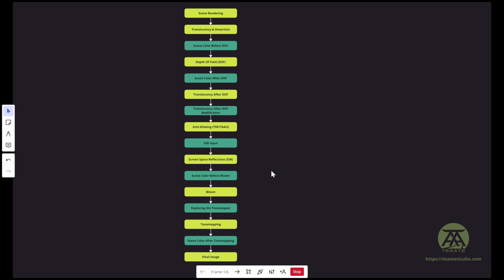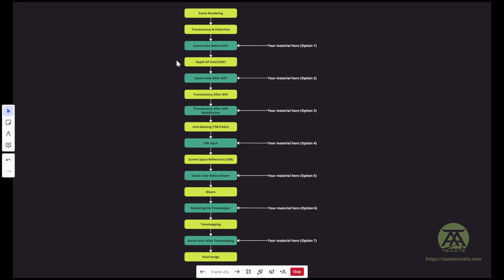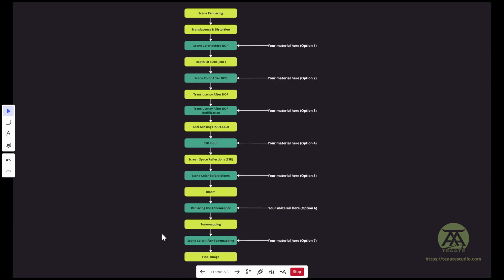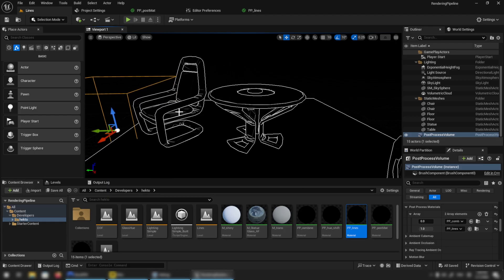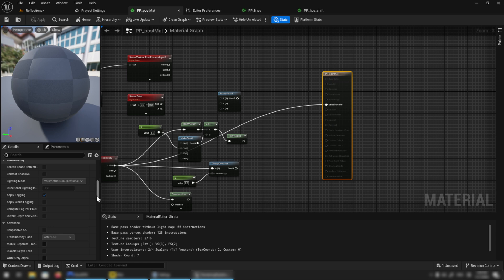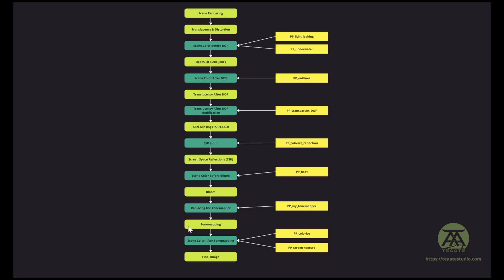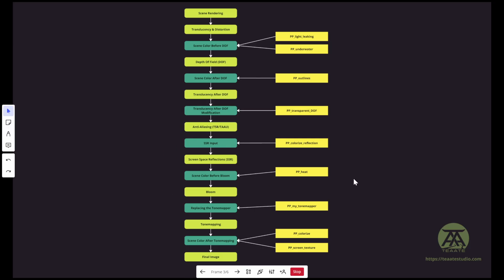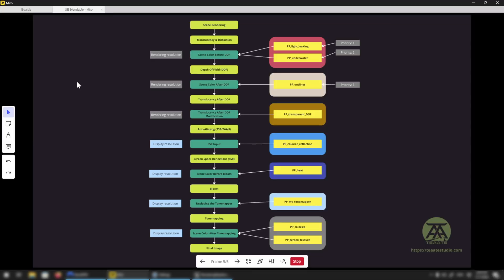UE 5 - Explained! Blendable locations for post process materials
In this video, I'll dive deep into the concept of blendable locations in Unreal Engine 5. With the changes introduced in Unreal Engine 5's rendering pipeline, blendable locations may seem confusing at first. By the end of this video, though, you'll know exactly where to inject your materials for the perfect post process effect.

00:00 - Intro
00:28 - TSR and TAAU Terms
00:50 - What are blendable locations
01:23 - Rendering pipeline diagram
04:31 - Example materials
05:06 - HDR
06:09 - Outlines example
08:08 - Translucency After DOF
08:24 - Translucency example
09:17 - SSR Input
09:36 - SSR Input example
13:45 - Priority of blendable locations materials
16:51 - Free PDF!